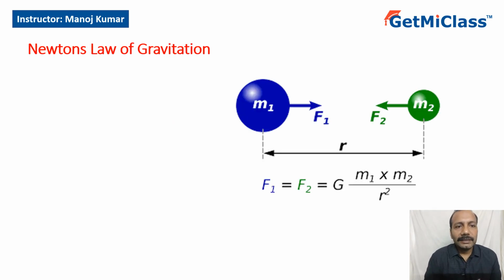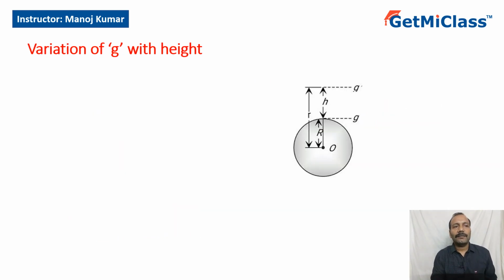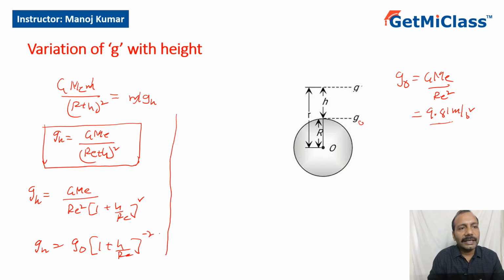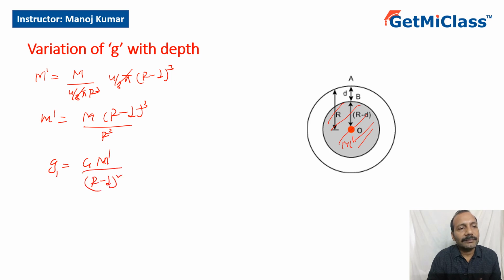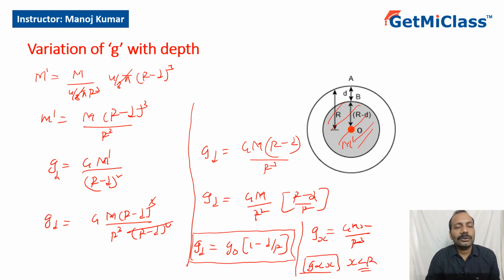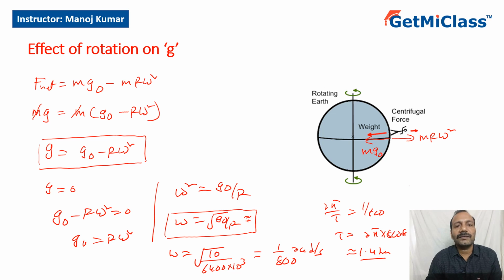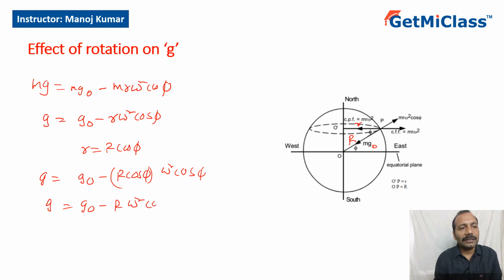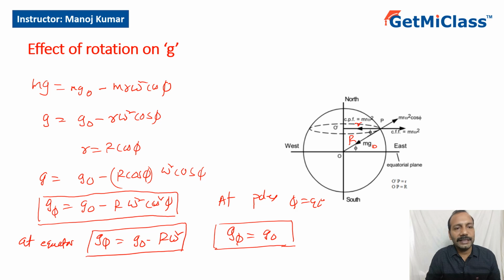Newtons Law Of gravitation and variation of g